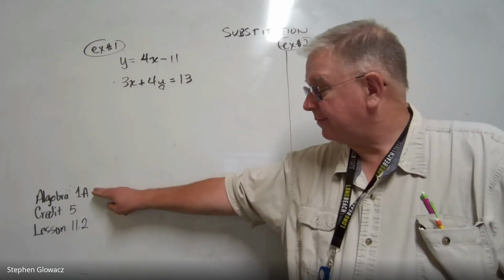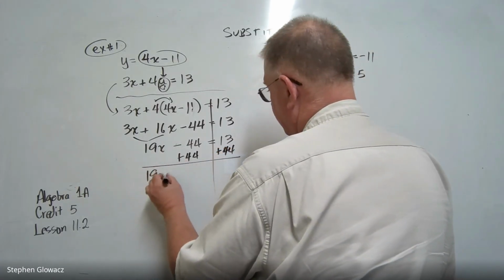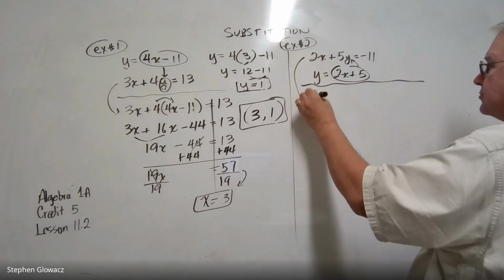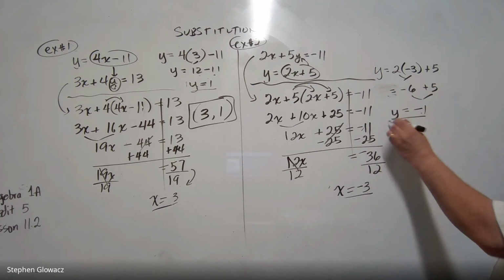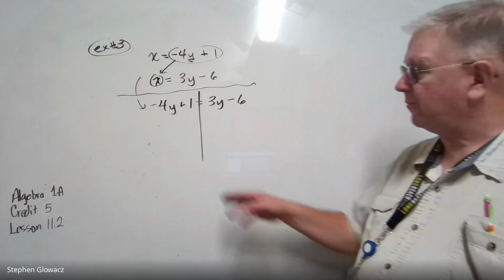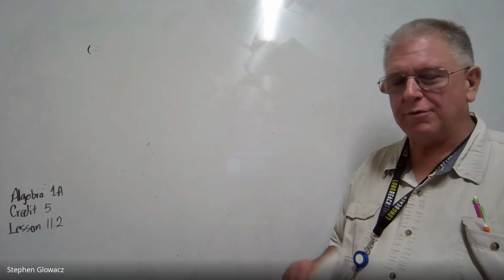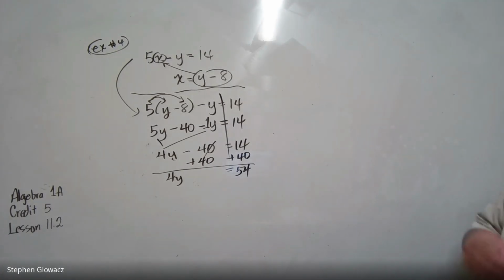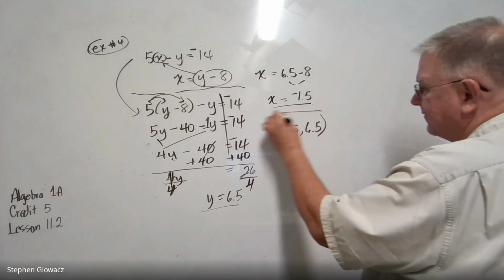#4017 Algebra 1A, Credit 4, Lesson 11.2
Correction:
0:02 Lesson 11.2 is now part of credit 4